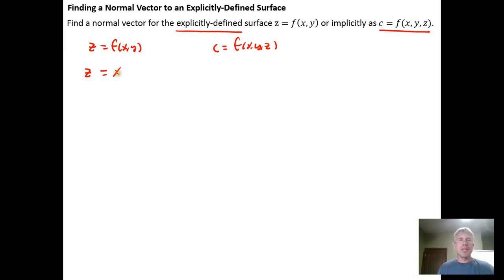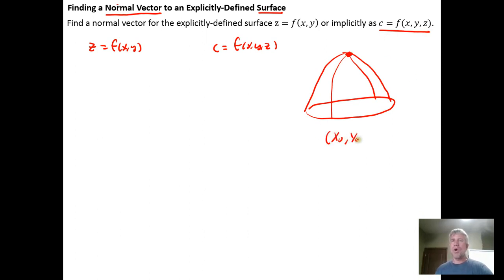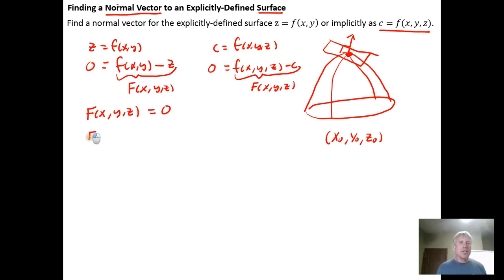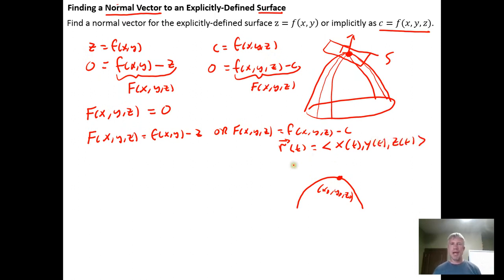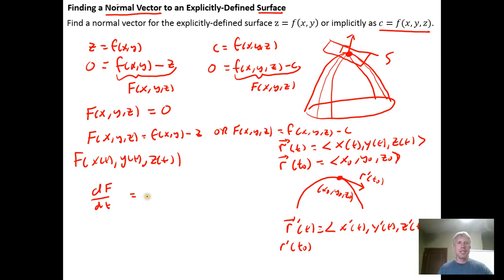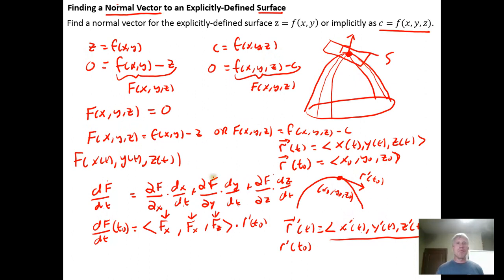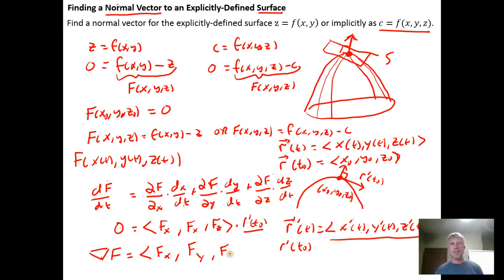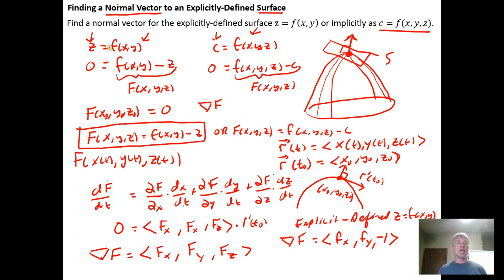Finding a Vector that is Normal to a Surface in Space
In this video, we develop a method for finding a vector that is normal to a surface in space.